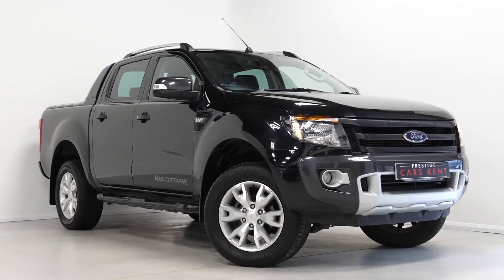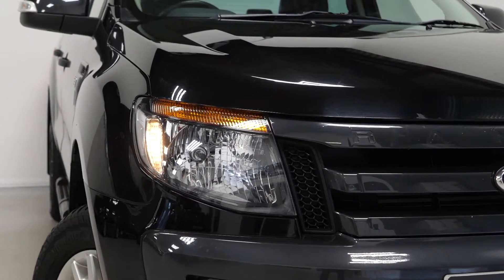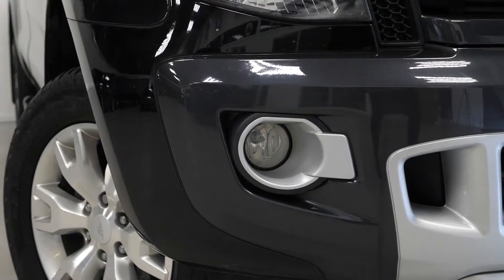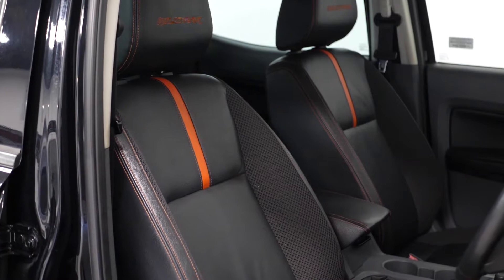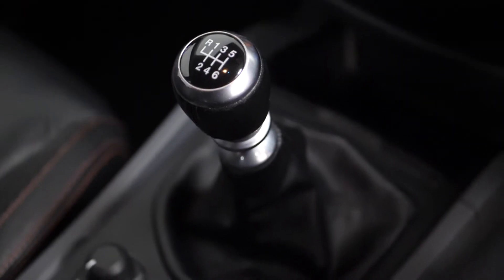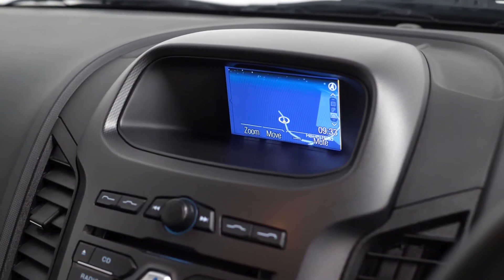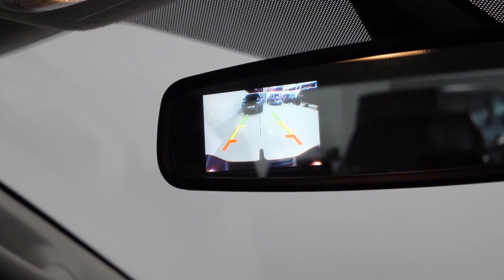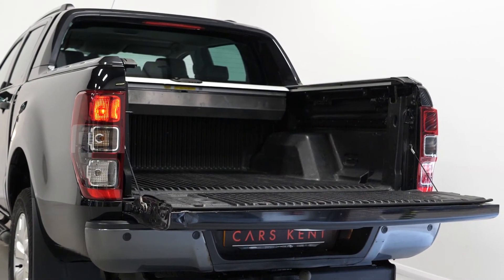2014 Ford Ranger Pick up Wildtrak - Prestige Cars Kent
OPTIONAL FEATURES - Including -| Tow Bar | Metallic Paint |,

Wildtrack Model - Including - | Titanium Effect Painted Front Grille  | Rear View Camera | Plastic Moulded Side Strips with Brushed Metallic Inserts | Aerodynamic Titanium Effect Sports Bar | | 8-Way Electonic Drivers Seat with Lumbar Support | Power Folding heated door Mirrors | Dual-Zone Electronic Air Conditioning | Rear Parking Sensors | Heated Front Seats | Rear Privacy Glass | Puddle lights in door mirrors | Rain sensitive wipers and auto headlights |,

Standard Features - Including - | Bluetooth hands free kit with voice control | Digital tachograph | Easy fuel capless refuelling system | Multifunction colour display | Outside air temperature display with ice warning | PAS | Satellite navigation system | SD card slot | Seatbelt warning indicator | Trip computer | Tyre pressure monitor | 2 USB ports | Aux input socket | Steering wheel mounted audio controls | USB connection | Auto dimming rear view mirror | Body colour wheel arch mouldings | Electric windows | Front fog lights | Daytime running lights | Child proof rear door lock | ISOFIX | Remote central locking |,